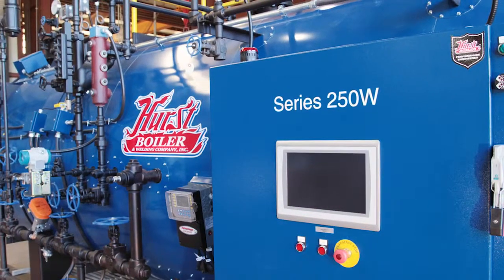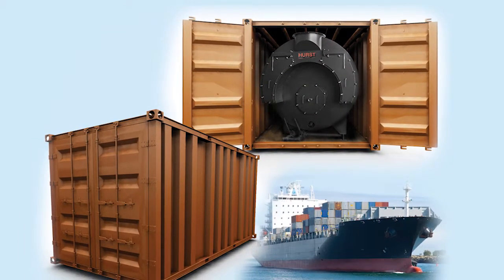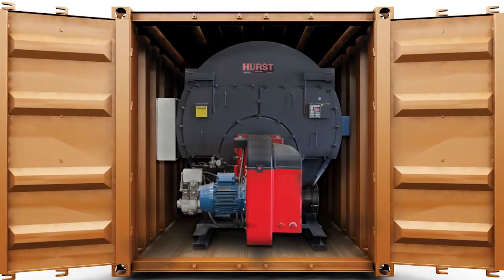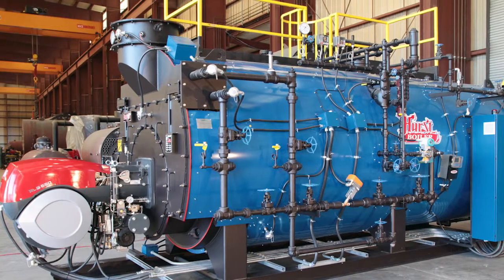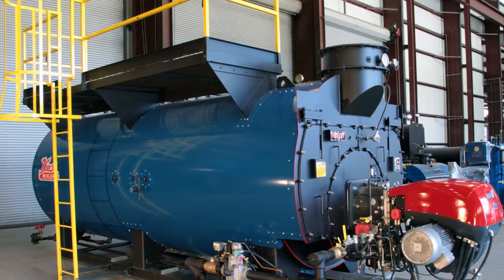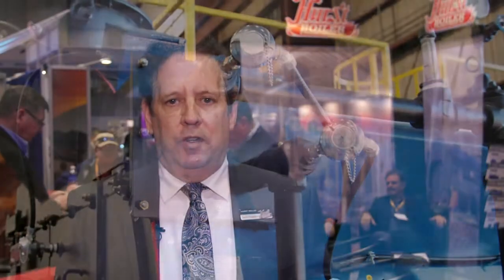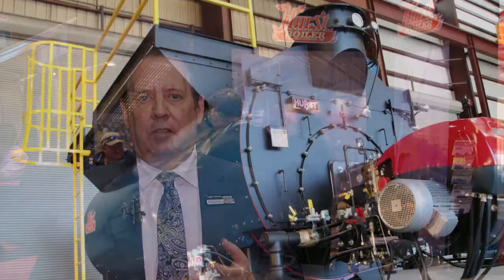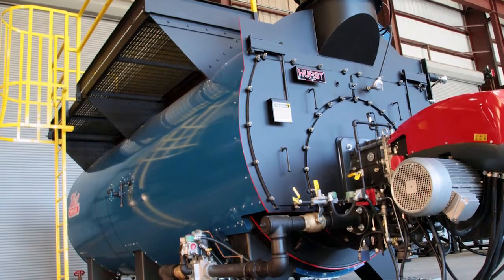Introducing the New Hurst Series 250 Boiler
The all new Hurst 250 Series Boiler has been designed and developed specifically for the International Market, and engineered to fit easily in a 40 ft shipping container. The advanced computer modeled design enables Hurst to provide
a full wet-back scotch marine boiler with a larger furnace, and a lesser amount of technically enhanced tubes. The improved two-pass design that eliminates refractory baffles between flue gas passes offers performance equal to 3 and 4 pass boilers in many cases. This improves the efficiency of the boiler by up to 2%, as well as providing lower NOx levels. Additionally, shipping costs can be reduced as much as 2-10x previous cost, saving thousands of dollars.